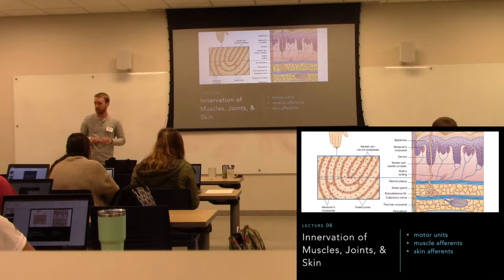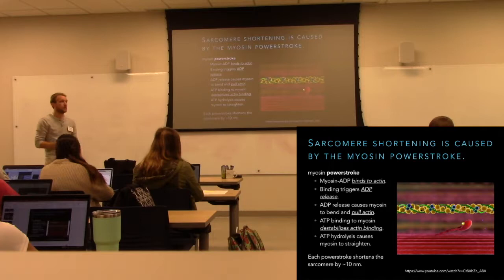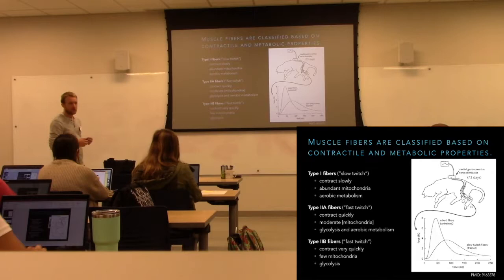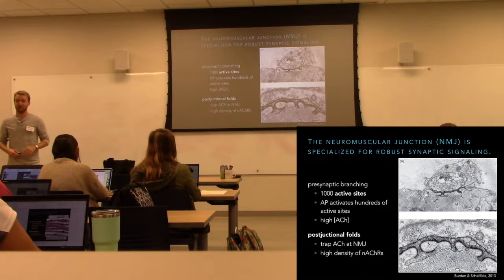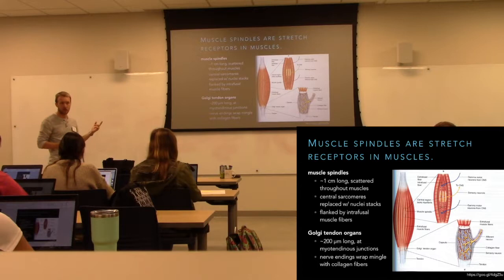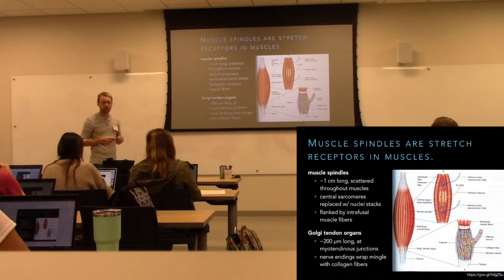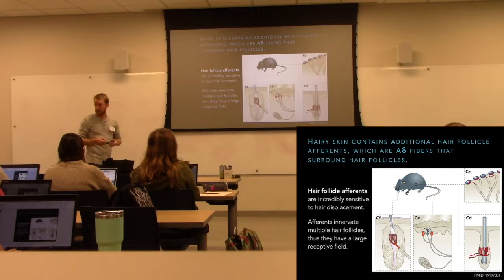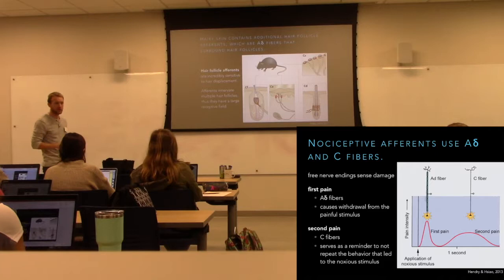PT631 Lecture 08 (with review)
This lecture covers motor and sensory innervation of the muscles, skin, and joints.